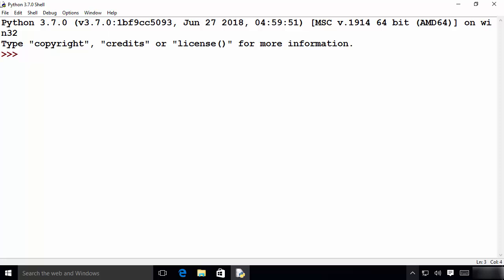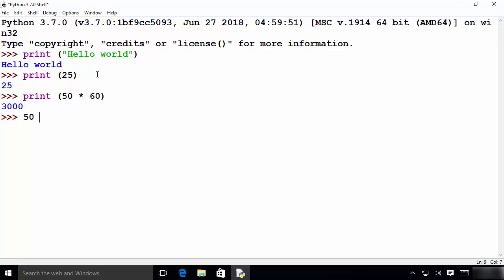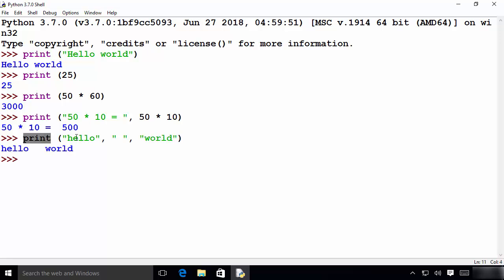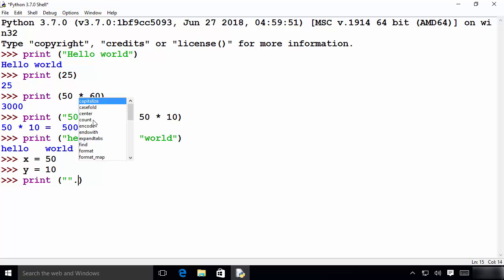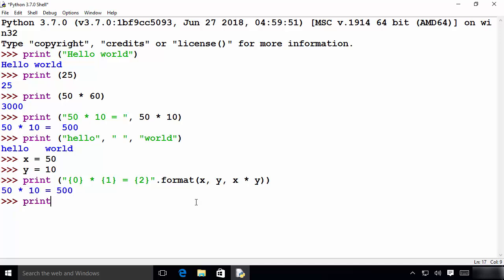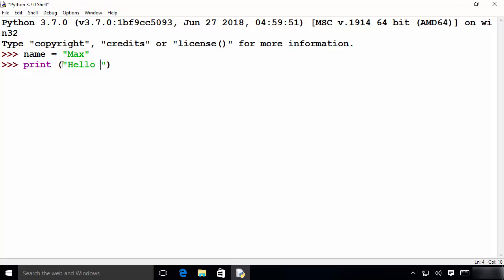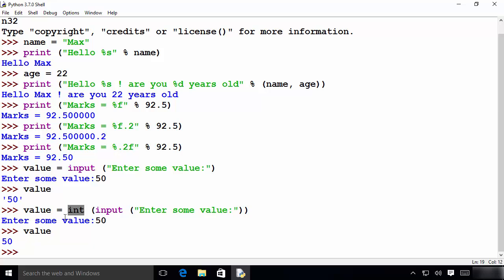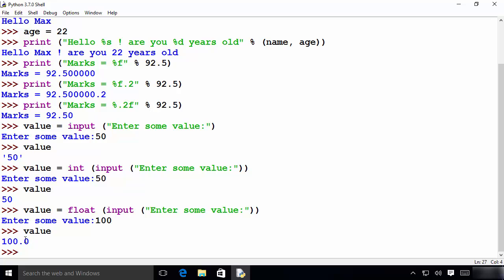Python Tutorial for Beginners 5 - Python print() and input() Function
In this Video I am going to show How to use print() Function and input() Function in Python.  In python The print() function is used to  print the specified message to the The console or terminal, or other standard output device. The input function in python is used to take user input.The input function then reads a line from input, converts it to a string (stripping a trailing newline), and returns that.
Python also support C-style string formatting in order to create a new formatted strings.

%s - String (
%d - Integers
%f - Floating point numbers
%.(number of decimal places)f - Floating point numbers